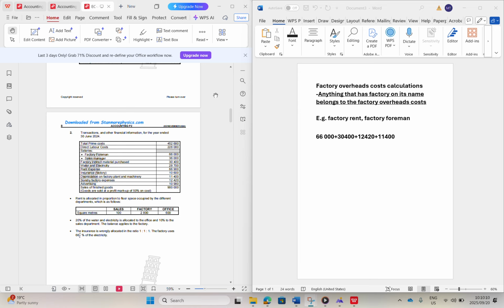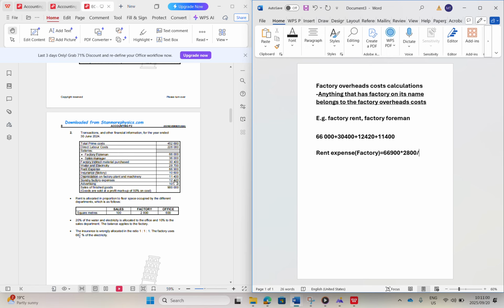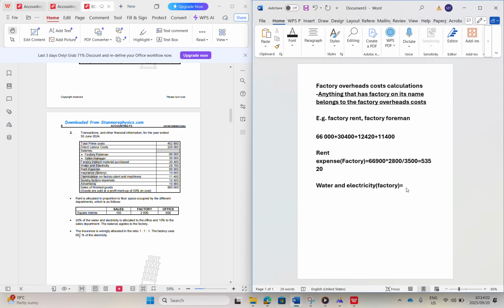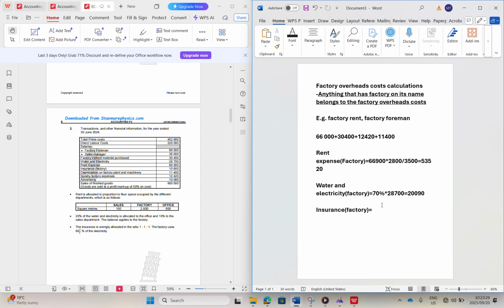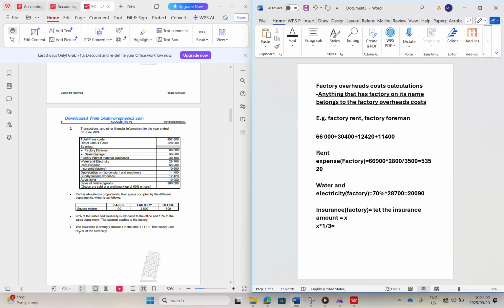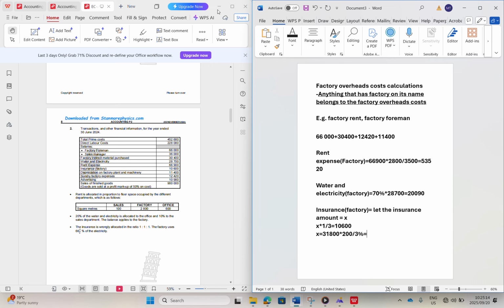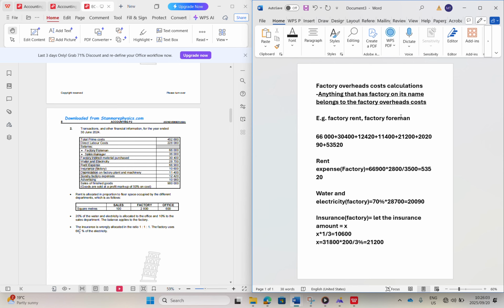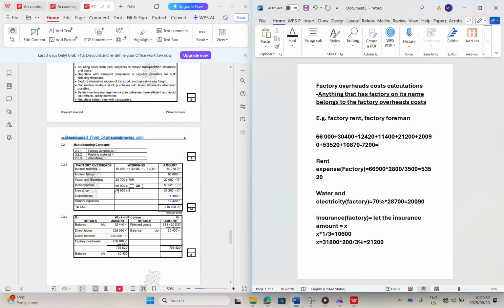Grade 11 and 12 Manufacturing Overheads costs ,Cost accounting(Continued)